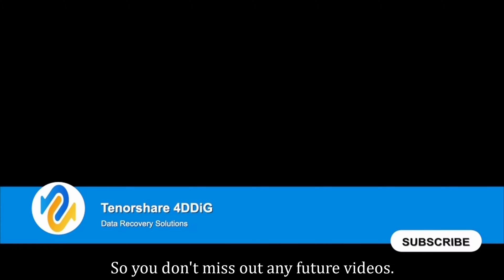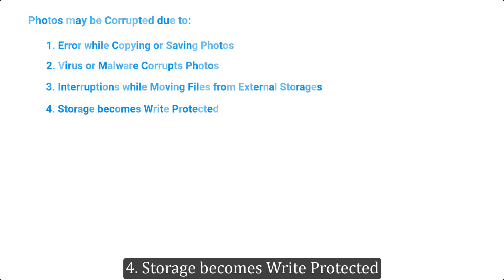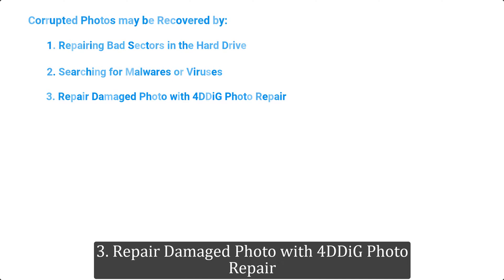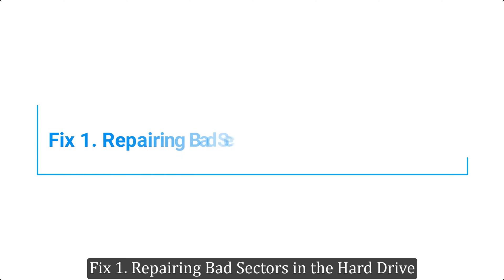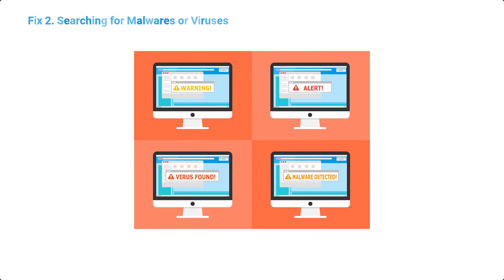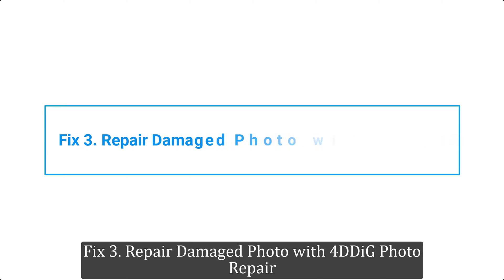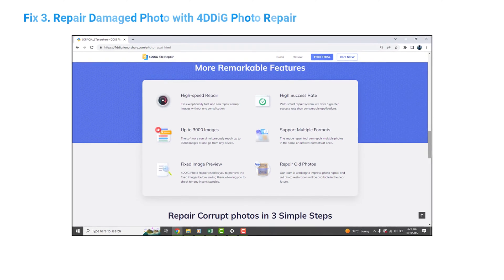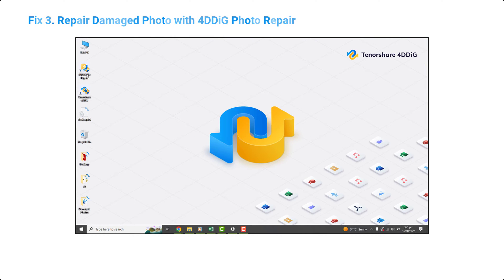2023 How to Repair Corrupted Photos | Repair Corrupted JPEG&JPG Files - Damage Photo Repair [3 Ways]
Can't open JPEG or JPG file? Windows viewer can't open this picture because the file appears to be damaged, corrupted or is too large? Have corrupted images to be repaired? Here are 3 methods for you. ) to restore damaged photos.

📌Timestamp
00:00 Video Intro
00:36 Why Photos are corrupted?
01:00 How to recover Photos that are corrupted.
01:09 Fix 1. Repairing Bad Sectors in the Hard Drive
01:38 Fix 2. Searching for Malwares or Viruses
01:56 Fix 3. Repair Damaged Photo with 4DDiG Photo Repair

👉Why Photos are corrupted?

Corrupted Photos may be Recovered by:
1. Repairing Bad Sectors in the Hard Drive
2. Searching for Malwares or Viruses
3. Repair Damaged Photo with 4DDiG Photo Repair

📎Related Article:
8 Fixes to Restore/Repair Corrupted JPG/JPEG Files

🔎Related Guide:
How to Use 4DDiG File Repair

[2 Methods] How to Increase Video Quality - Convert Video to 4k Quality with & without AI

👉Fix 1. Repairing Bad Sectors in the Hard Drive

Go to "This PC" and select the drive that is effected. Right click on it and go to tools. Here you will see two options, first click on the scan drive option and let windows scan the drive. Then afterwards, click the Optimize button. Once the optimization window opens, select the drive and click optimize. Let windows fix any bad sectors.

👉Fix 2. Searching for Malwares or Viruses

Some viruses or malwares also corrupt the data. Open any reputed antivirus. If you don't have any, use Windows Defender to scan the drive and fix any bad sectors due to malwares/viruses.

👉Fix 3. Repair Damaged Photo with 4DDiG Photo Repair

Corrupted photos can be easily recovered using Tenorshare 4DDiG Photo Repair.
Just go to the official website and download Tenorshare 4DDiG Photo Repair.
Tenorshare 4DDiG Photo Repair has following features:
1. High Speed Repairing of Photos
2. Simultaneously Repair upto 3000 Photos
3. Support Multiple Formats
4. High success rate
5. Fixed Image Preview
After downloading the software, install and run it. Drag and drop the corrupted images (to be continued)

Hopefully, now you have successfully repair your corrupted photos.